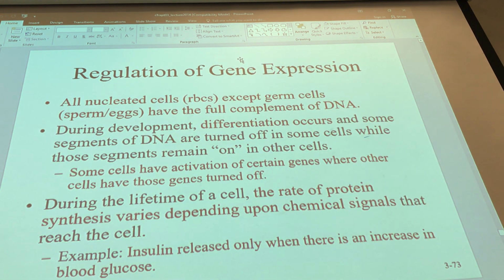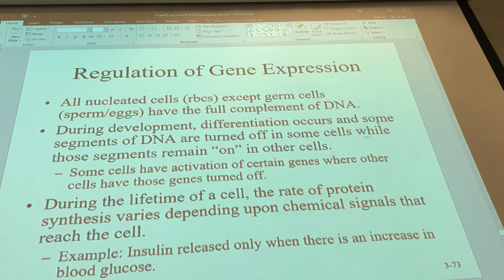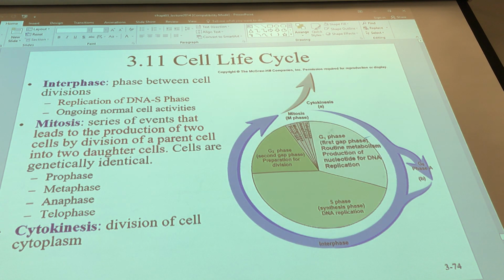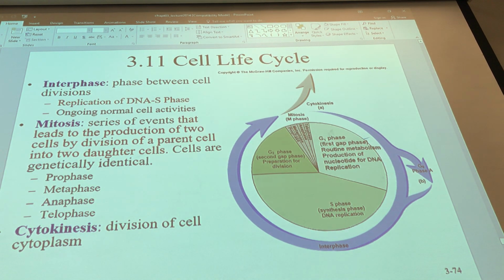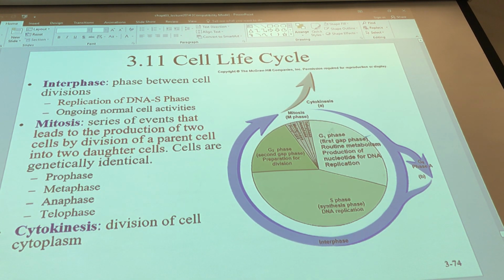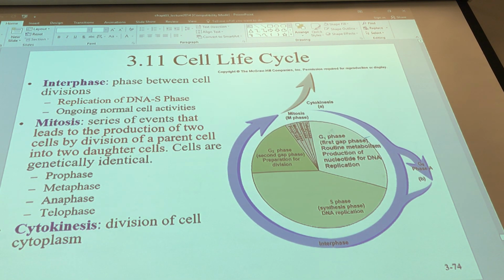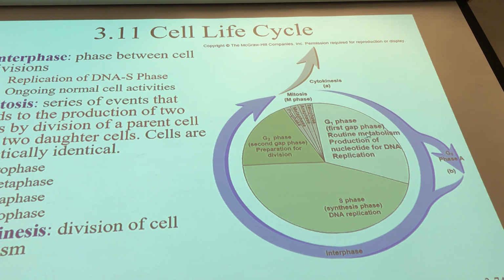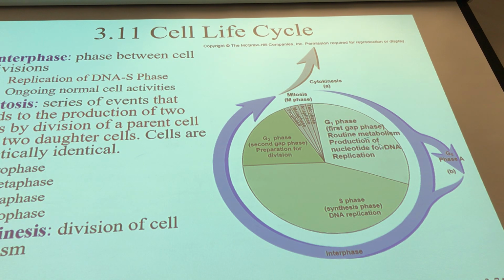Chapter 3-Cell cycle & DNA Replication